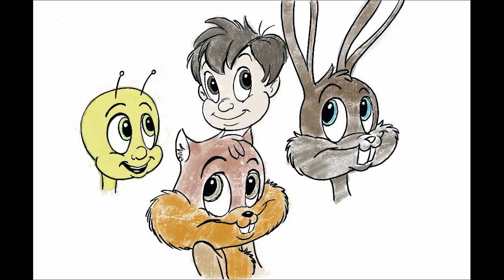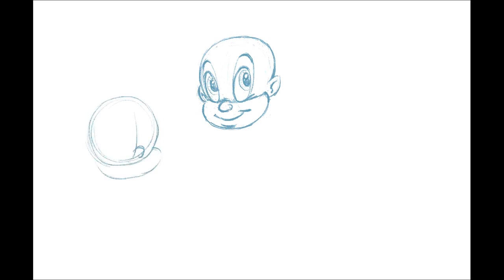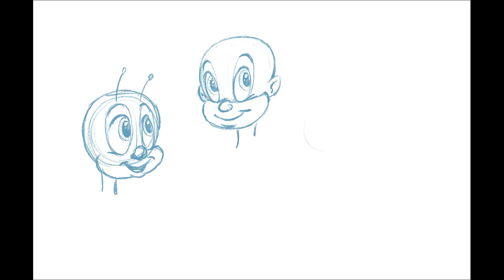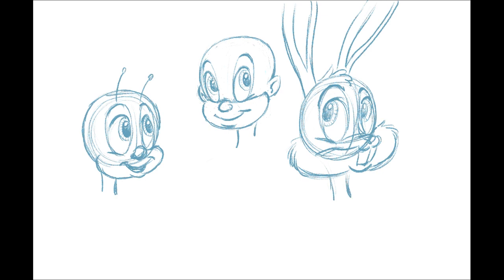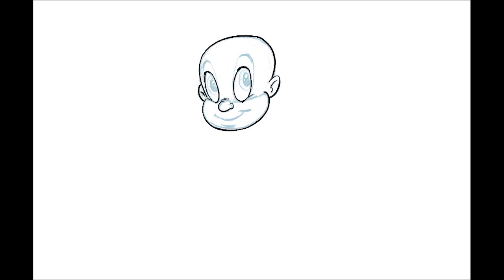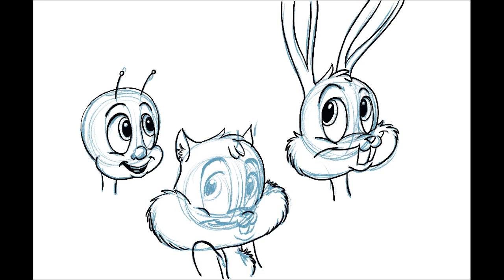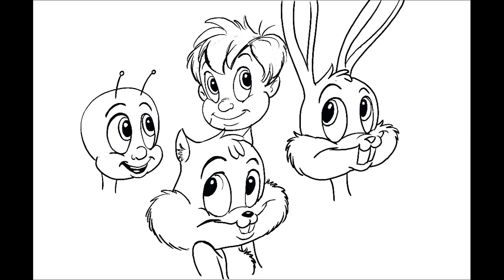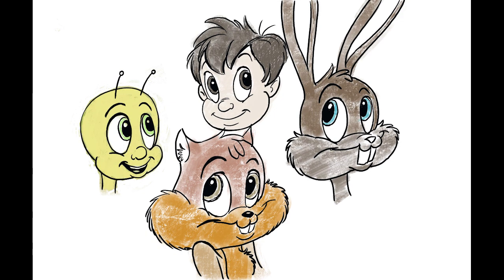HOW TO DRAW CUTE CHARACTERS PROCREATE iPAD IN A FEW EASY STEPS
In this episode, How To Draw Cute Characters in Procreate. It’s really easy to break down the cute formula into basic shapes and make the characters look cute. I made some cute characters that are very basic and generic, you can draw these easily, you’ve seen the previous videos I have done about how to draw.